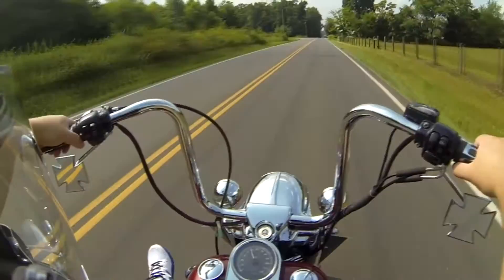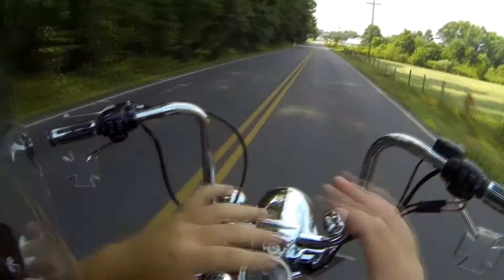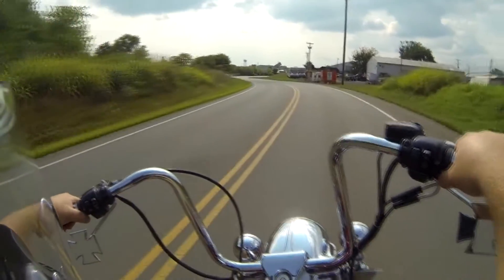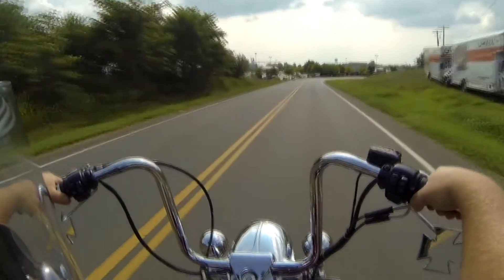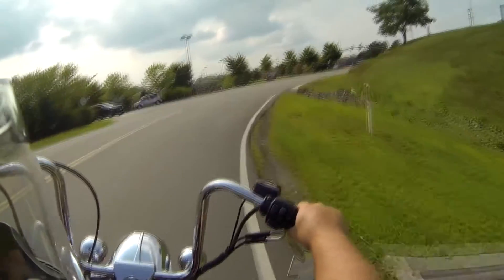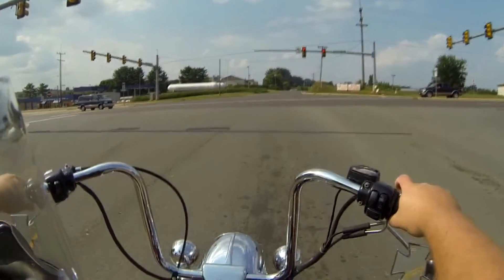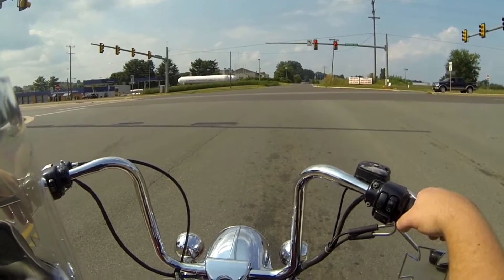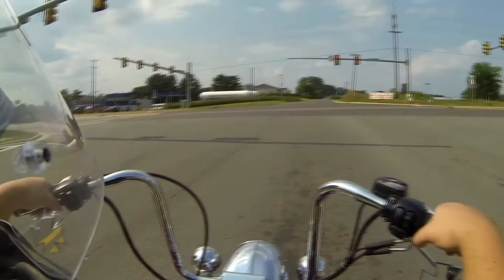Clutchless Shifting on a Harley, Floating Gears (PROJECTZFINK)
Doing a little riding with some clutch-less shifting... Do you do it too?!?!